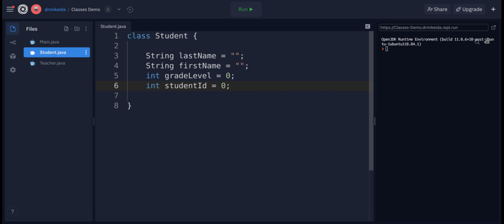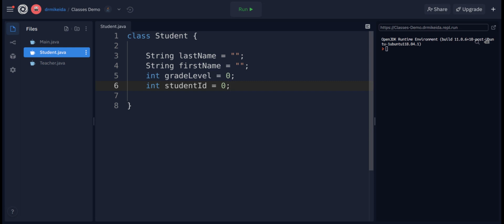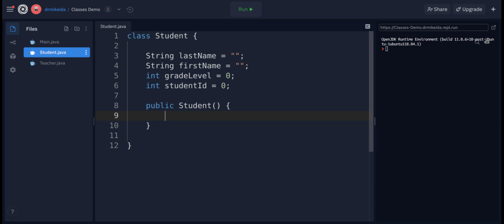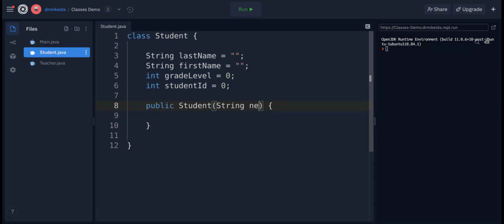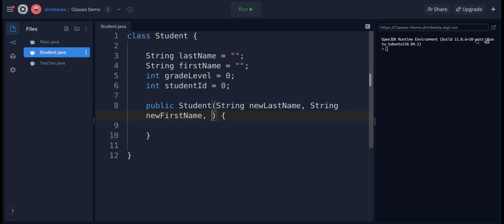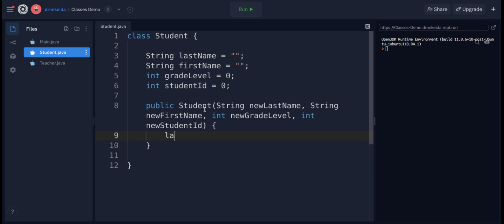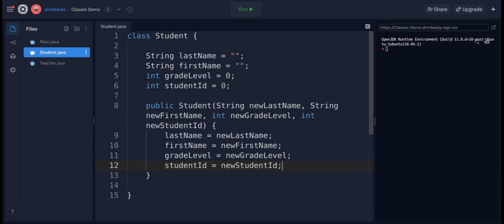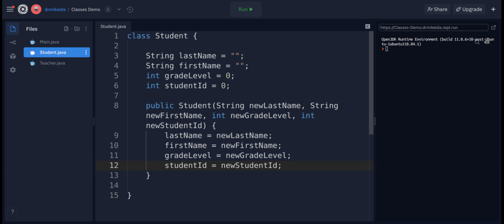Java Classes Constructor